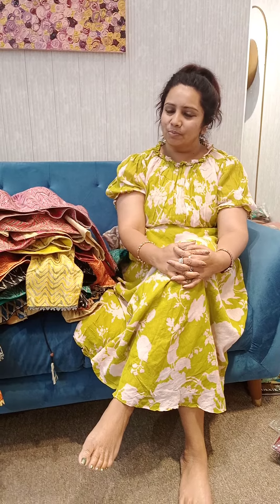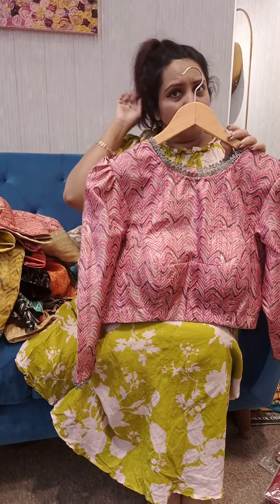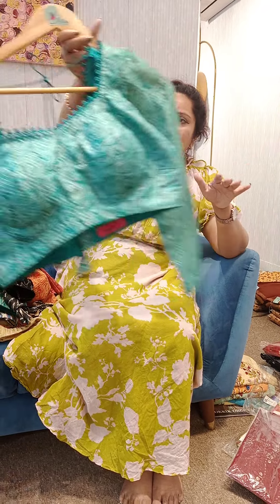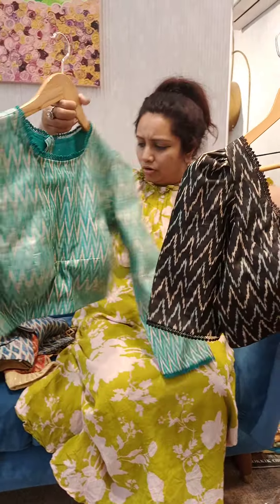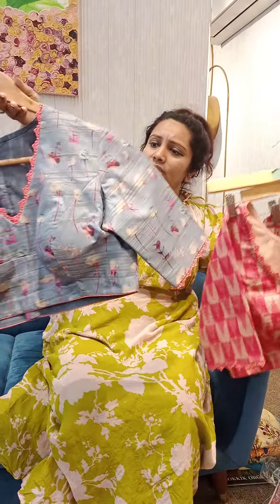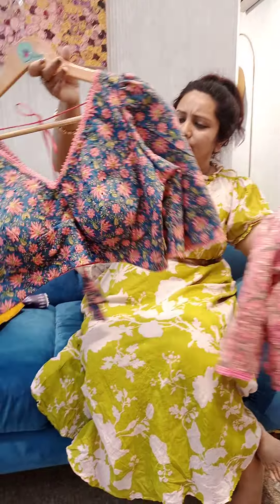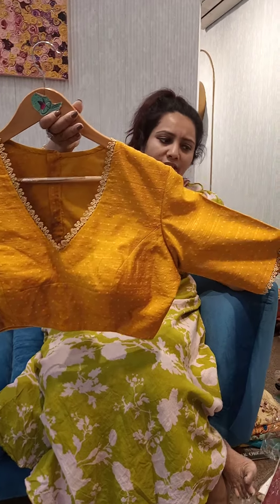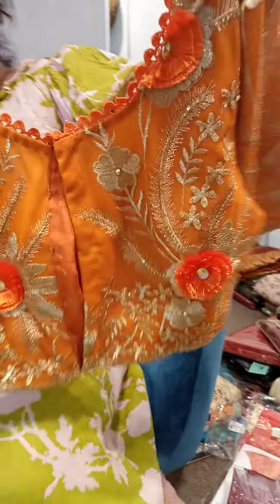Aashadam Sale Sale Sale, Beautiful Blouses,Pick Any 3 Blouses @ flat 6150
Aashadam Sale Sale sale, we're showing amazing Blouses,Pick Any 3 Blouses @ flat 6150 from Neelias at Hyderabad.
We have a wide variety of colours and styles to choose from, so you're sure to find the perfect Blouse for you!
shop address:
Neelia'S,
C.V. Towers
Unit no 204&205.P
2nd Floor,
SBR, Hitech City Rd, opp.Pizza Hut, Madhapur, Telangana 500081